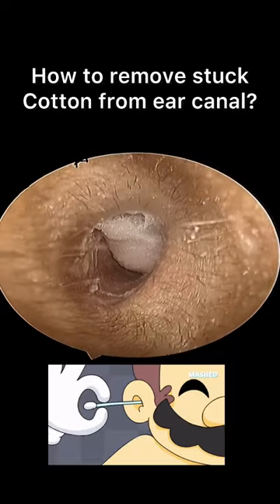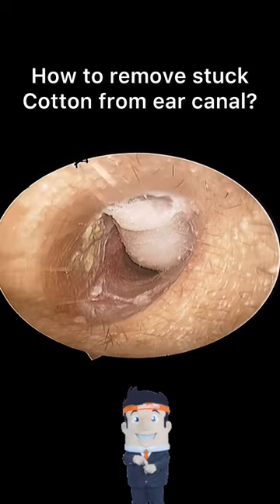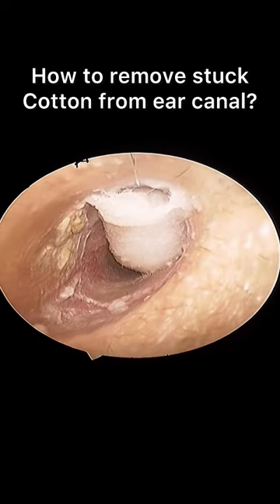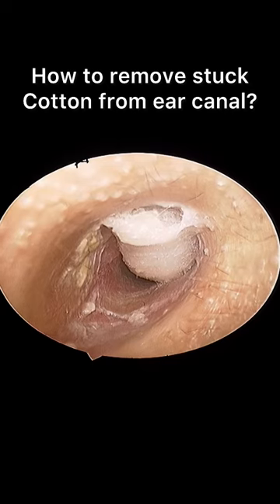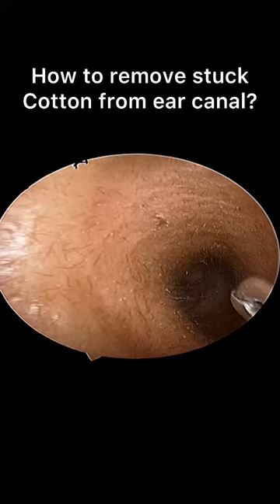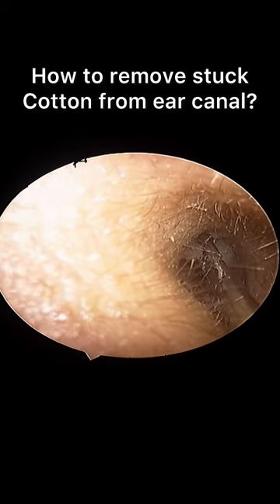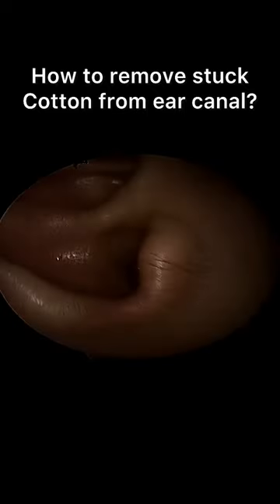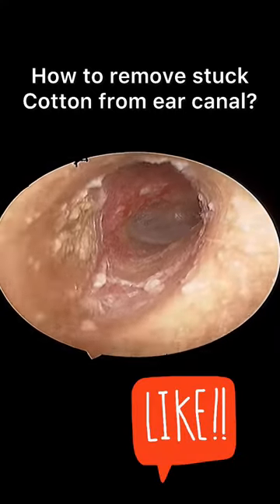How to remove stuck cotton ball in ear?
It is imperative to remove a stuck foreign body in the ear carefully. Cotton is often left out while cleaning